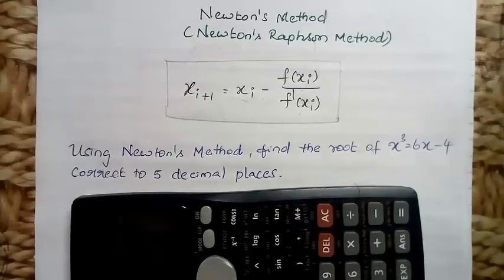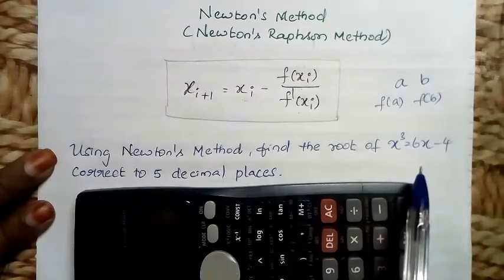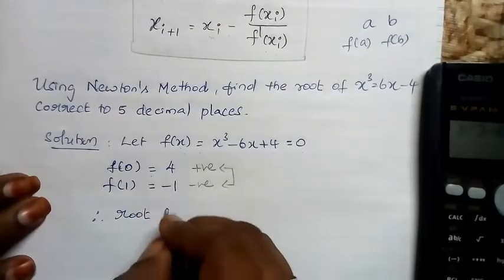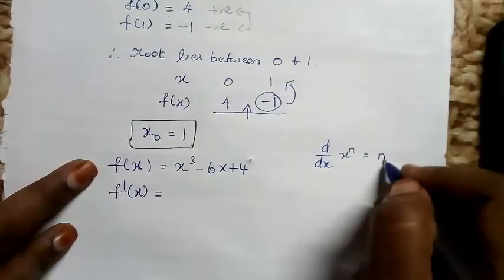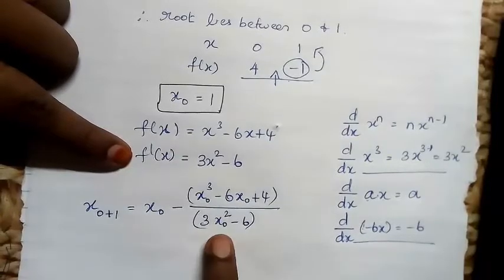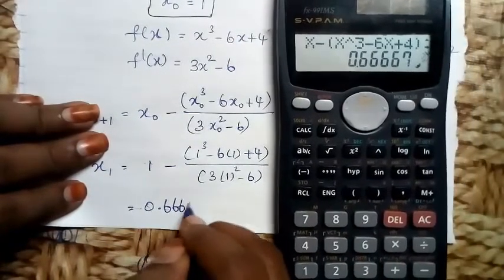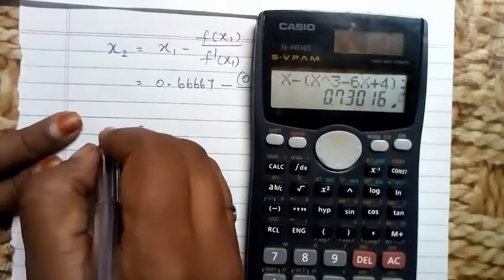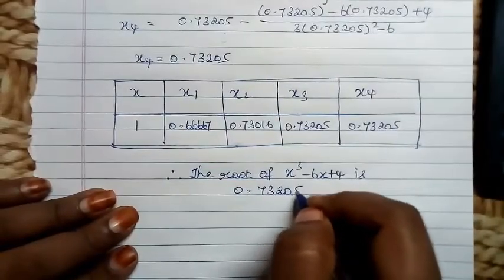Numerical Methods - Newton's Raphson Algebraic Equations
This Video is created for our first year students. So the content is based on their syllabus. But it's open to all. Hope it will be clear. The explanation are to my perspective.

Written notes of this video can be downloaded from iconic learners blog